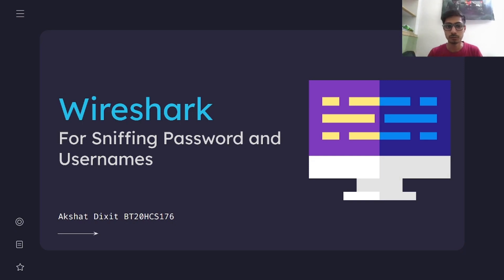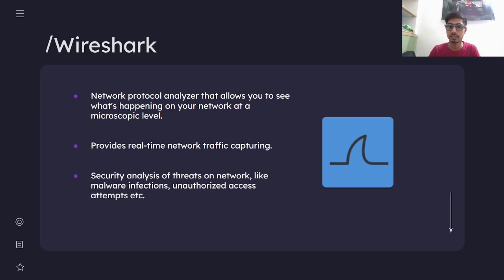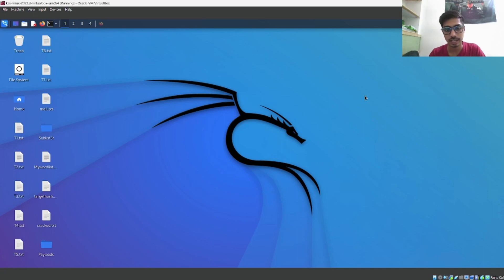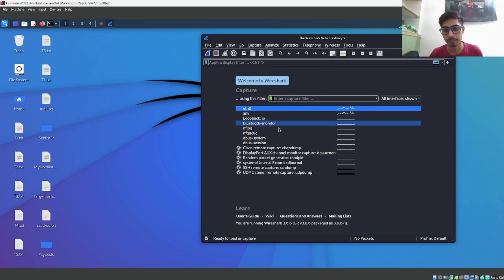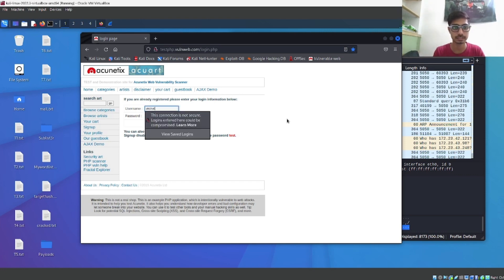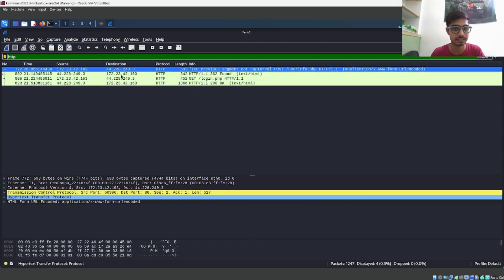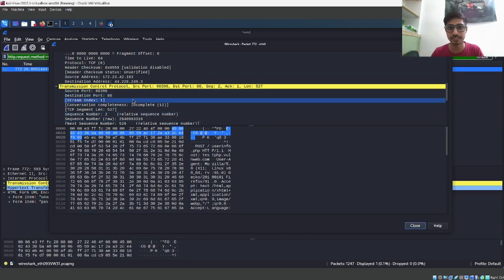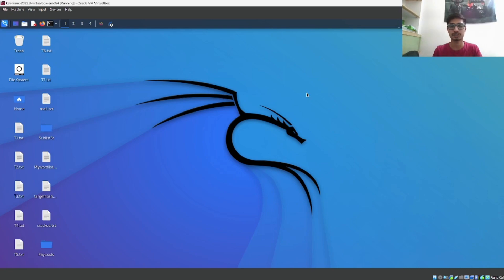Wireshark Tutorial - Sniff Usernames & Passwords From Web Pages (HTTP Sniffing Attack)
In this tutorial, we will learn how to sniff, analyze & capture packets in Wireshark. Enjoy the video.